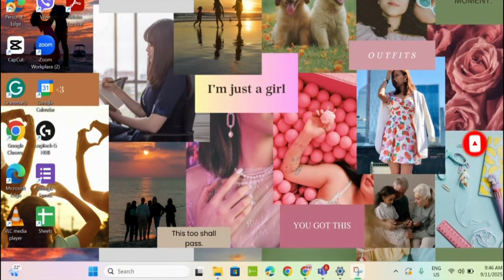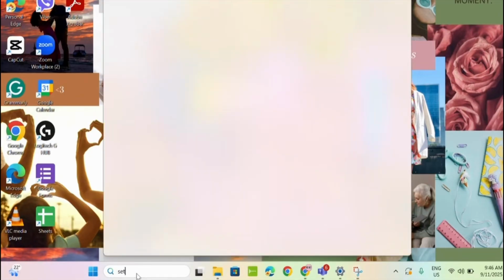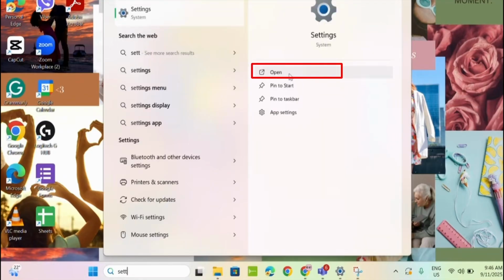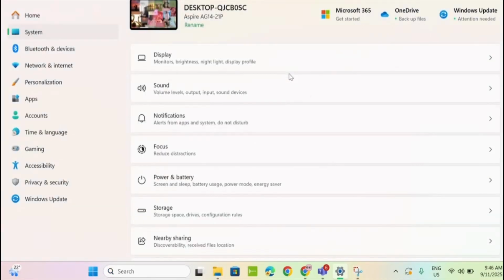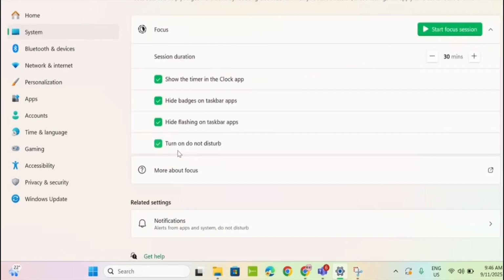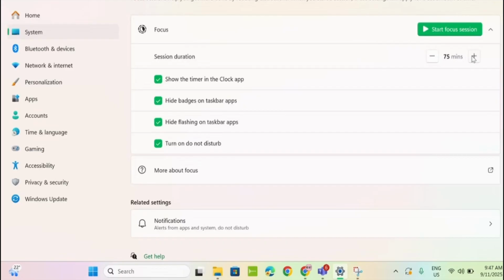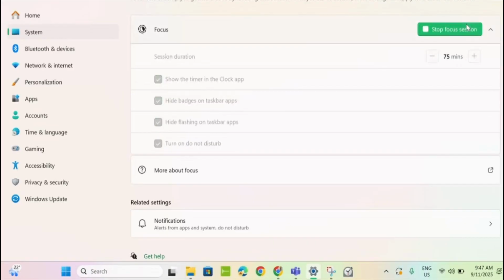How to use new Windows 11 focus sessions ?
Hello Guys,

Welcome to our step-by-step guide on "How to Use New Windows 11 Focus Sessions?" If you’re looking to stay productive, manage your time better, and reduce distractions while working on your PC or laptop, this video is perfect for you. Windows 11 introduces Focus Sessions, a built-in productivity tool that helps you concentrate, stay on task, and take proper breaks. We’ll show you how to use Focus Sessions in Windows 11, how to set timers, link your Spotify, track your progress with Microsoft To Do, and boost your productivity with this amazing feature.

In this video, we will show:

How to use Focus Sessions in Windows 11

How to turn on Focus Sessions in Windows 11

How to set up Focus Sessions on Windows 11 PC & Laptop

How Focus Sessions work in Windows 11 Clock app

How to link Spotify and Microsoft To Do in Focus Sessions